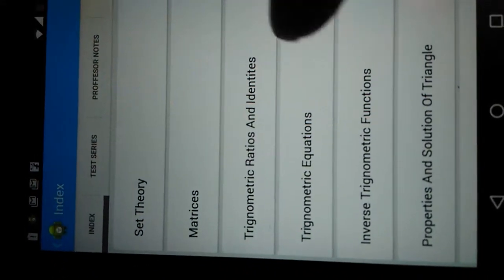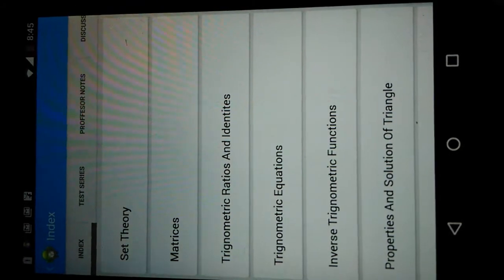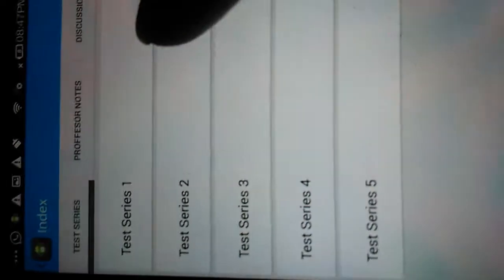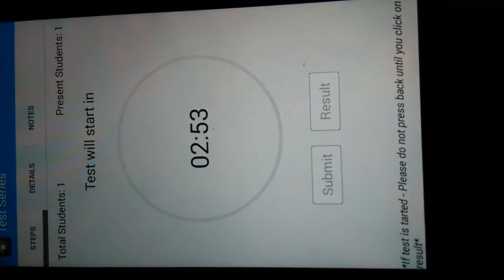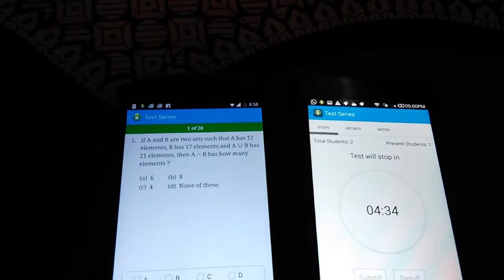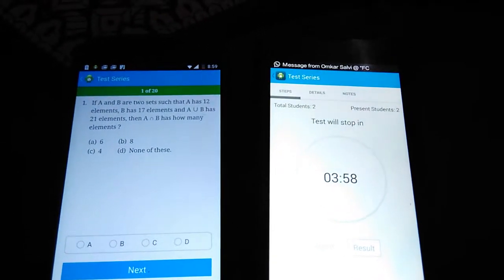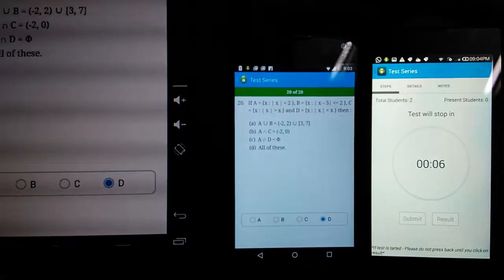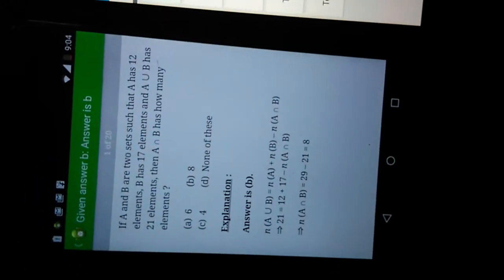EduStudyApp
This is project description.